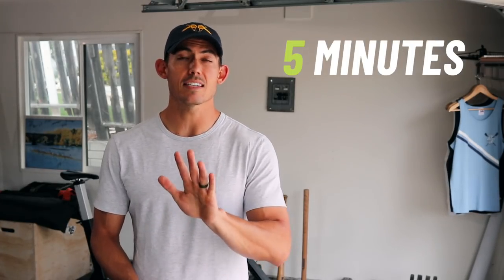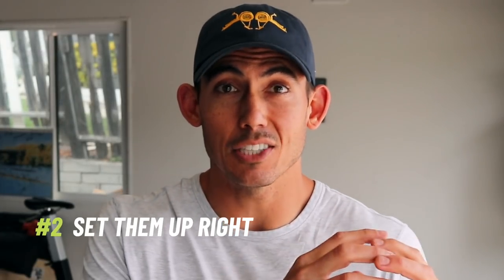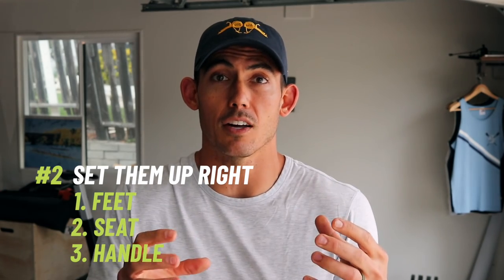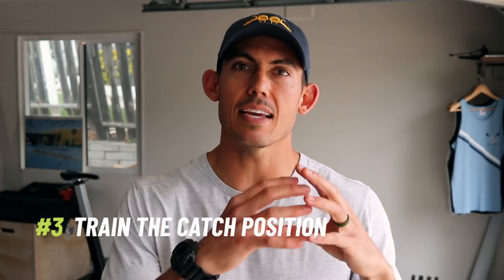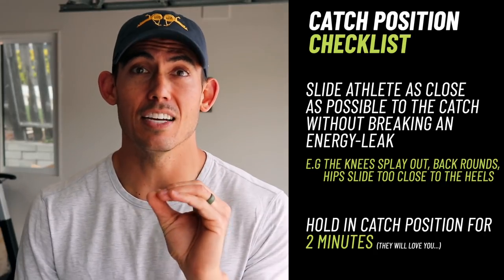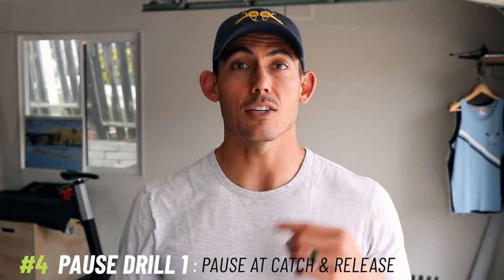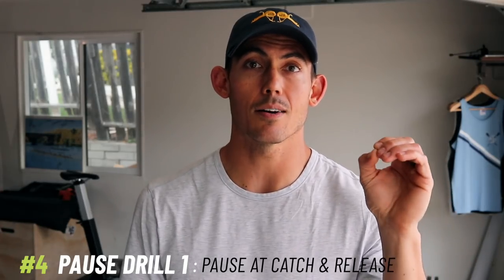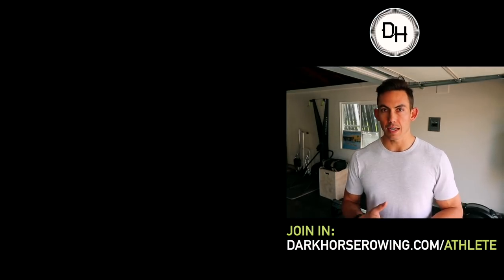5 Minutes to Better Rowing: COACH'S EDITION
This one's for the coaches.

Are you wondering how to coach rowing? Do you have a class you're going to coach and you have no idea what to do with them to teach them the rowing machine? Are you pretty sure just telling them it's a horizontal deadlift isn't a good enough queue? We're giving you 5 minutes of the simplest, easiest material to use with your clients so you can be their guide to better rowing.